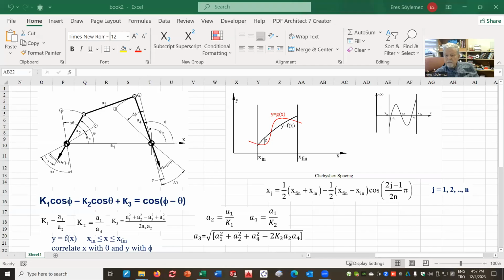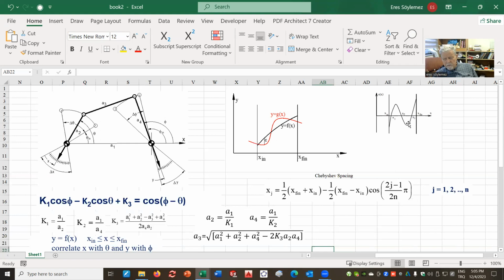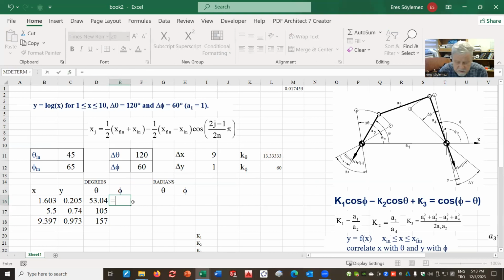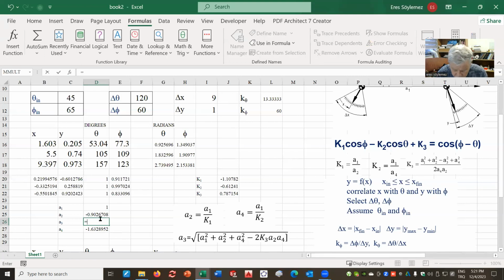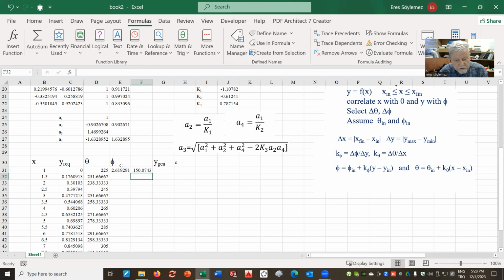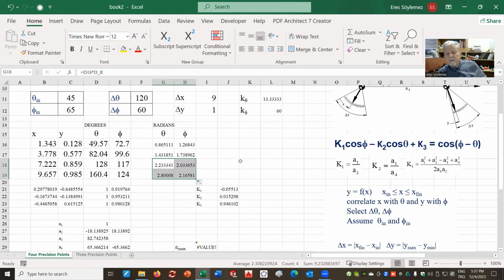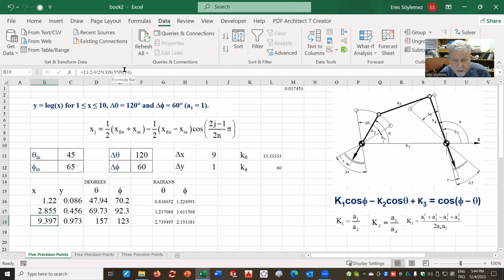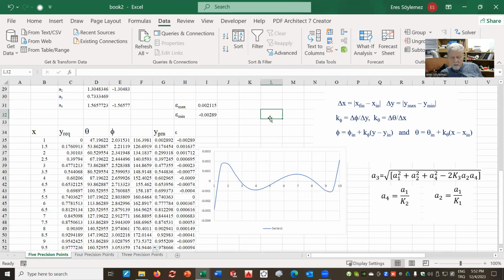Function Generation With 3, 4 and 5 Precision Points